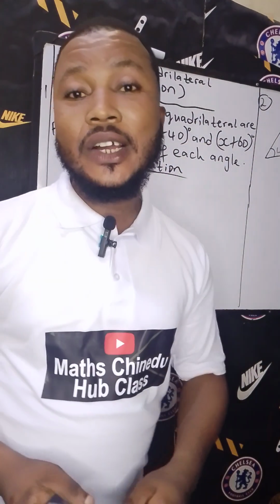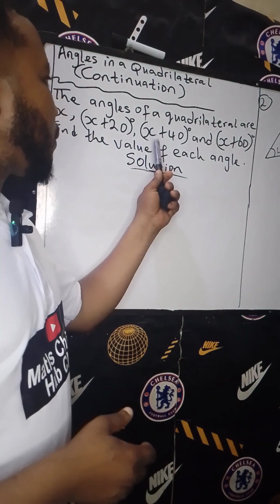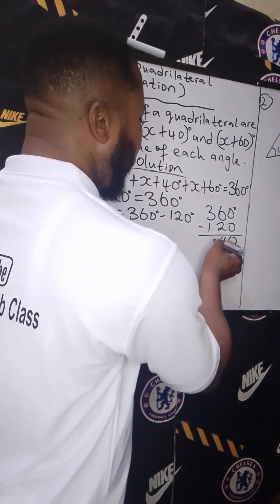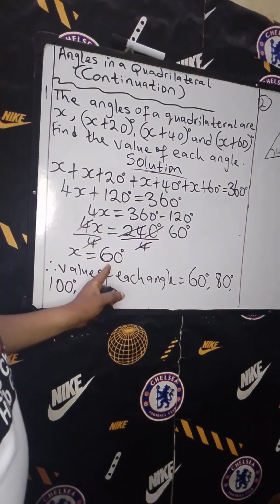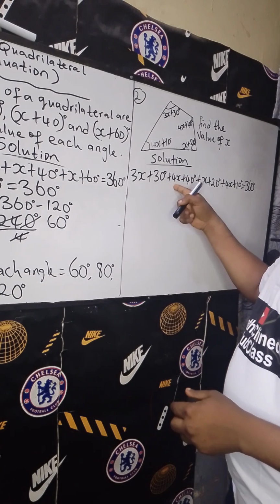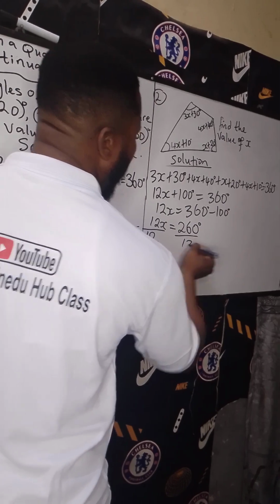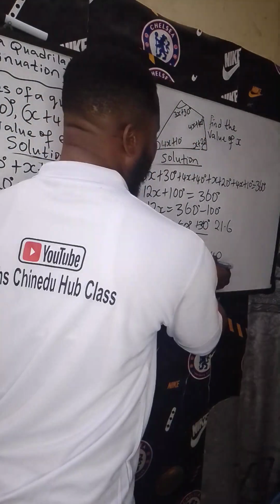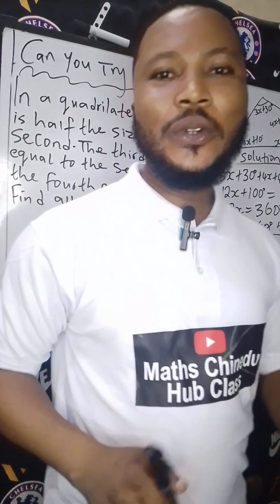Angles in a quadrilateral